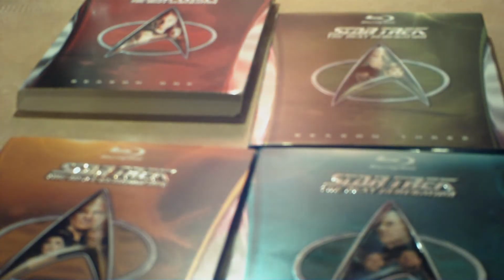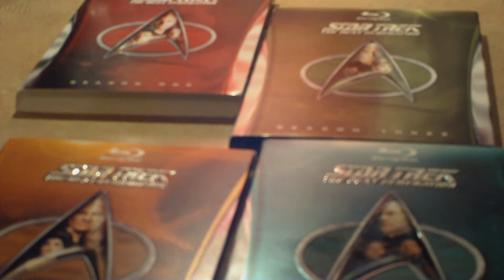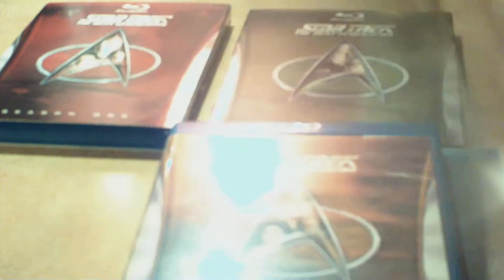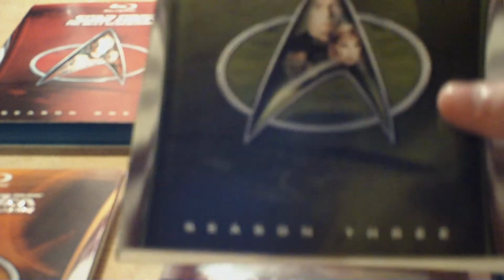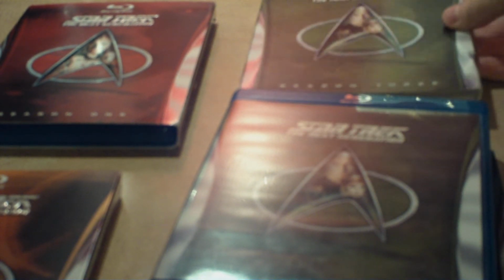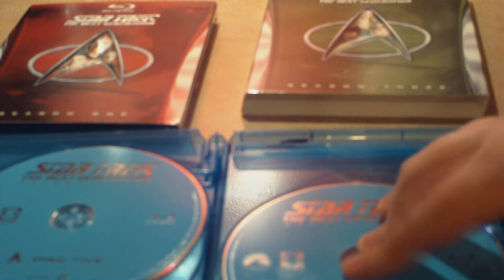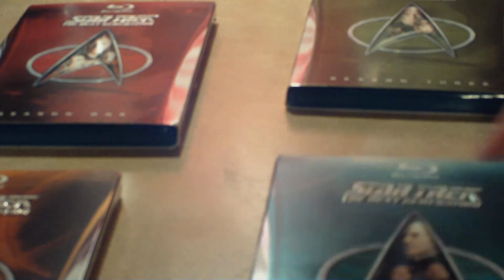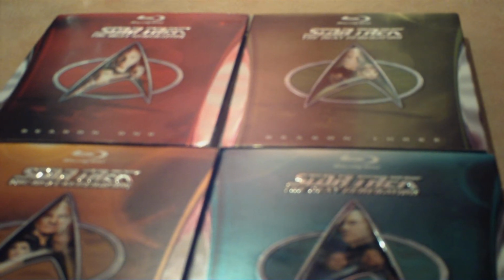Star Trek the Next Generation Blu Ray Seasons 1-4 Unboxings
2165.)